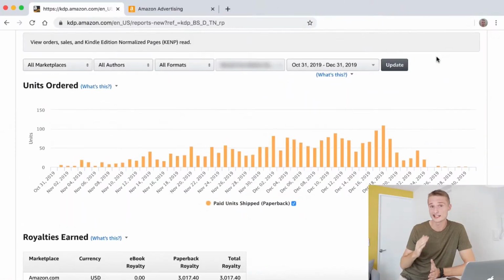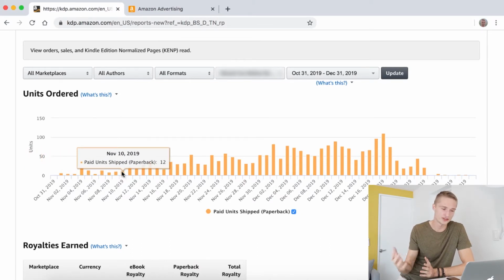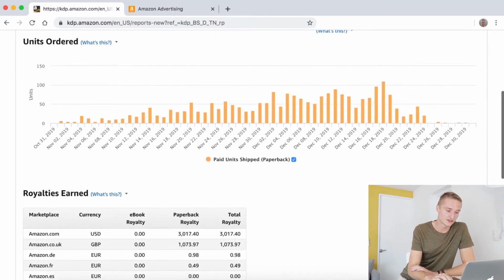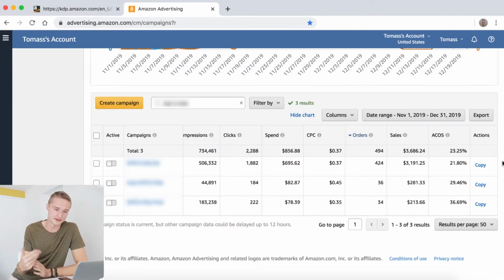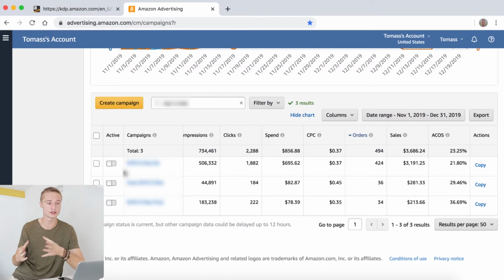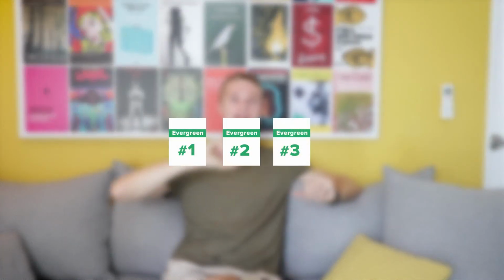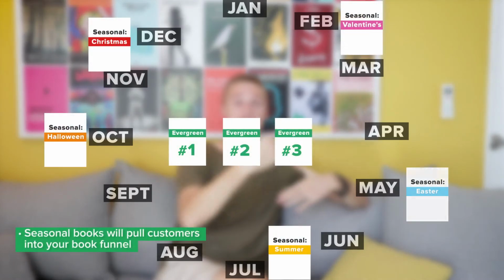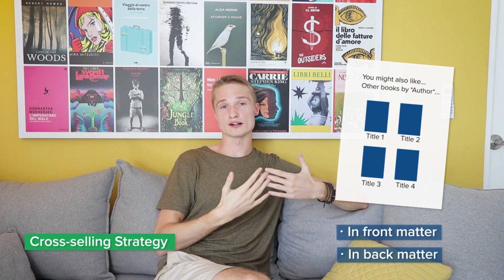Seasonal Books: The BEST Way to Use Them In Your Publishing Business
In this video I’ll reveal to you an interesting way to integrate seasonal books into your overall strategy. I’ll also show you the sales figures for a specific book around the Christmas topic, and the strategy to achieve those sales.

Seasonal = anything that’s in-demand seasonally, as opposed to all year round (evergreen), e.g. Christmas, Easter, Valentine’s, Holidays, 4th of July, Father's day, Mother's day, Summer/Winter and similar.

The “downside" for a seasonal book of course is that you get a pretty short period of demand and there for sales. A few months, at best. Sometimes just 2-3 weeks. And that’s why many stay away.
But… the upside is that there is a sudden surge of huge demand, out of the blue, a huge wave comes along with 1000s of people wanting books around certain seasonal topics, and if you’re strategic and have planned things well, you can really ride that wave for all it's worth.